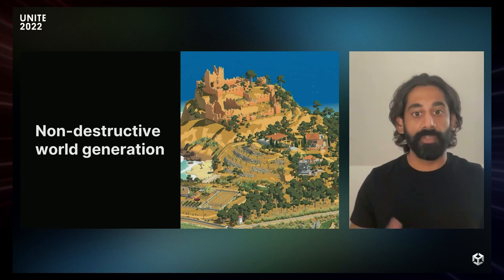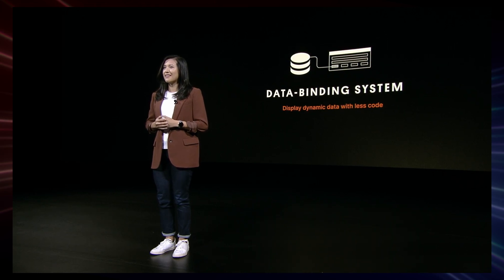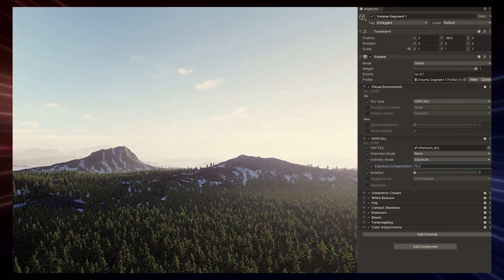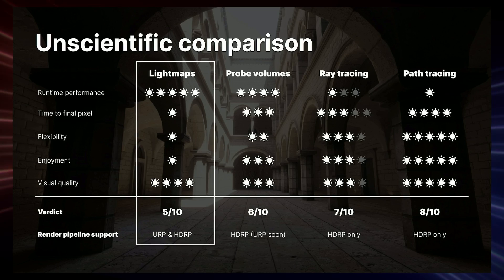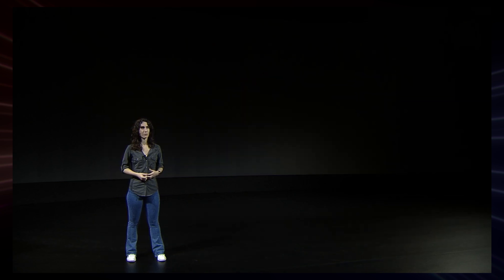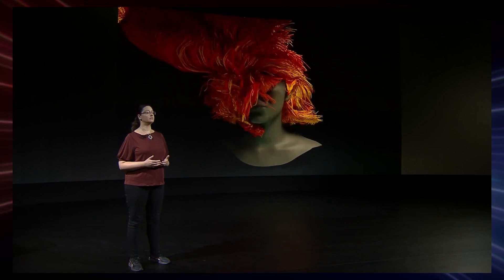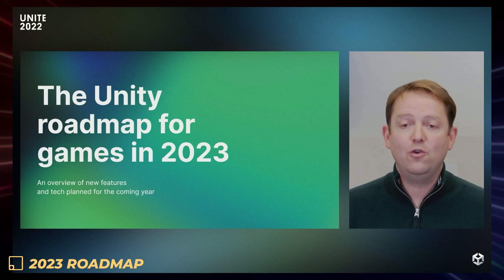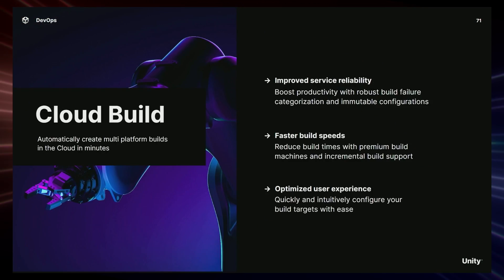EVERYTHING NEW Coming to Unity in 2023! – Unity Roundtable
Last week, Unity hosted Unite 2022 – the first live event since 2019! Here's a quick breakdown of the highlights, including all the new features coming to Unity 2022 and Unity 2023!

Unite is an event that enables creators from around the globe to connect and learn about the latest tools, tips, and services to build, run, and grow their games. A day full of deep dives, breakout sessions, a virtual concert, and so much more!

● Davinci Resolve
● Adobe Photoshop

ℹ️ IN THIS EPISODE:
0:00 Intro
0:53 UI Toolkit & Editor UI
2:09 HDRP & Dynamic Environments
3:48 Direct X 12
4:13 Gaming Services & Netcode for GameObjects
4:50 DOTS & ECS
5:19 Realistic Digital Humans
6:41 2023 Roadmap Highlights
7:34 SUBSCRIBE TO ANDREWDAVID PLUS
7:54 Outro